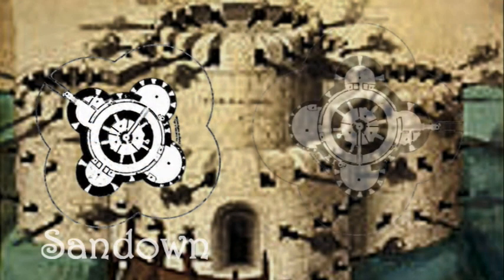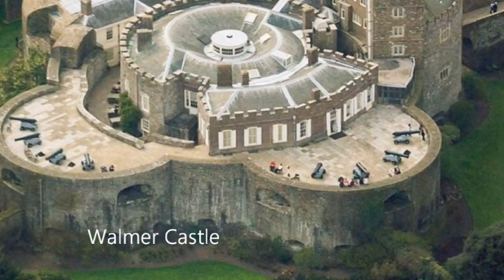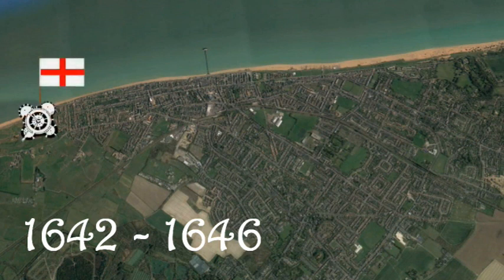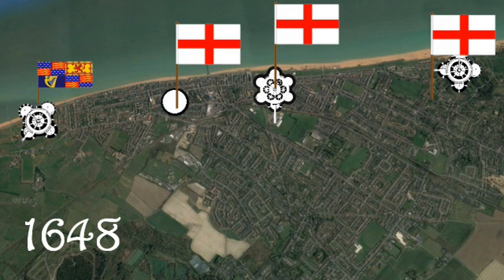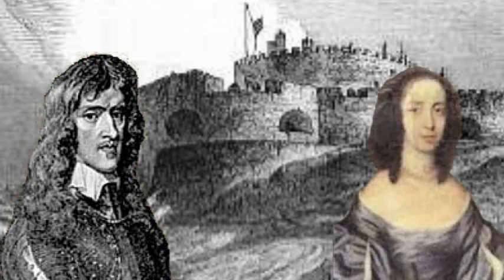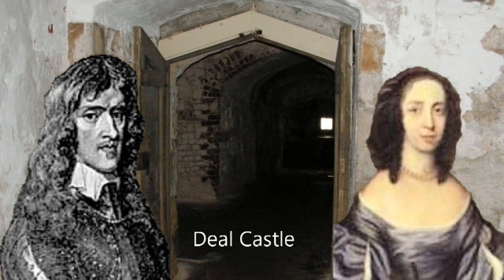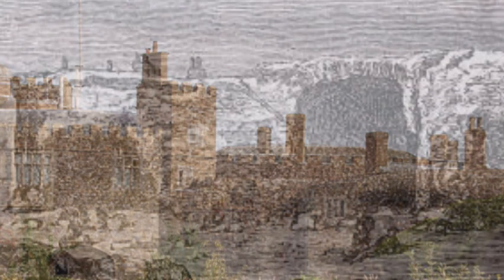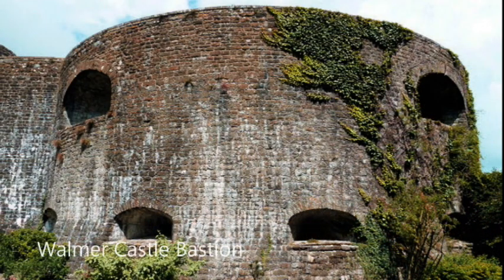Sandown Castle, Deal, kent - The History of a lost Tudor Castle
Sandown Castle, the most northerly of the 3 Downs castles ordered by Henry VIII to protect the important Downs anchorage off Deal in Kent is now lost to the sea.

The remains of the castle are buried in the concrete of the North Deal Sea Defences or under a single bank that backs onto the defences. This then is the history of this lost castle